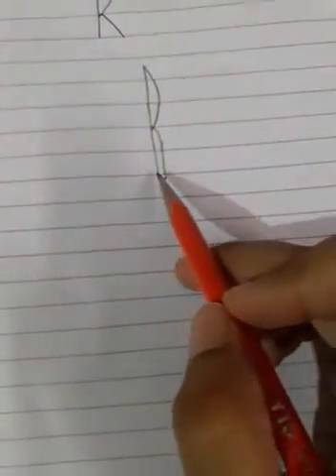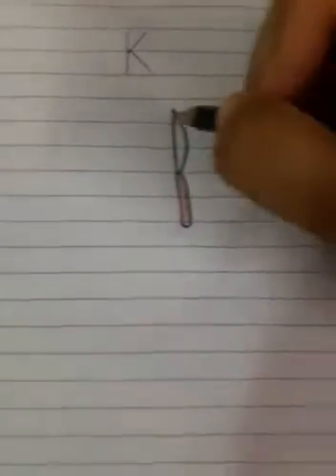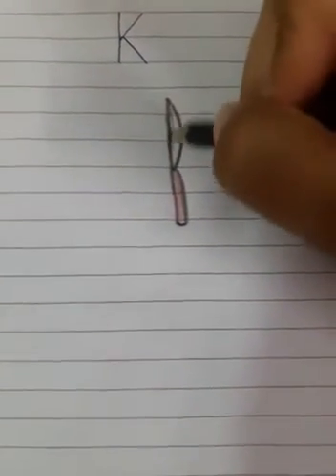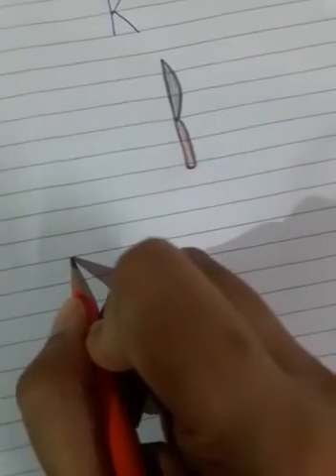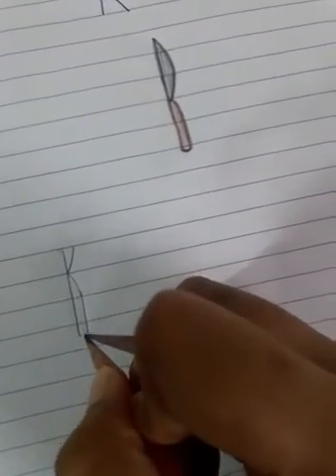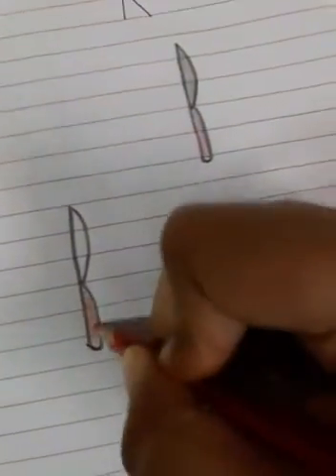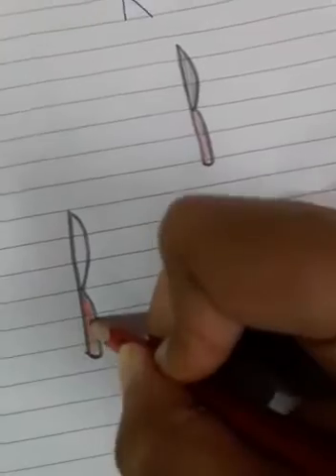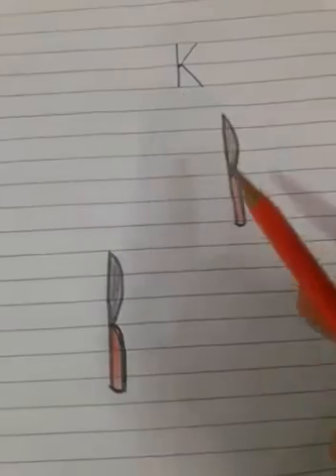UKG Drawing (9.7.2020)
Draw knife with letter k